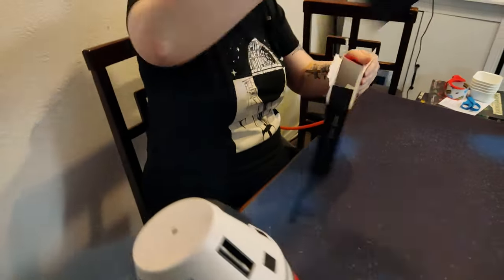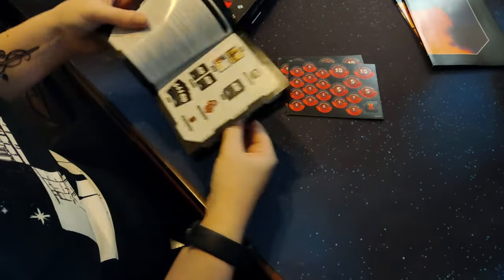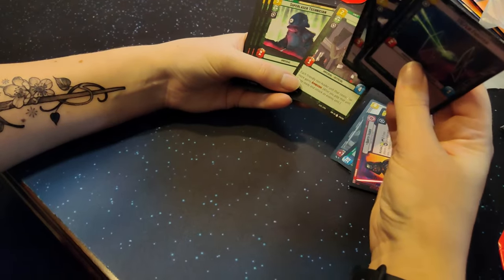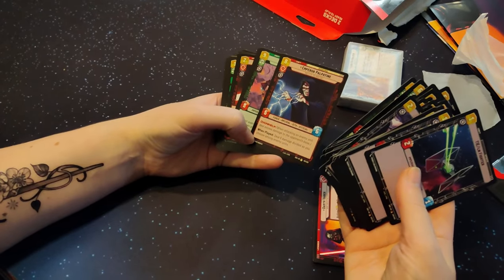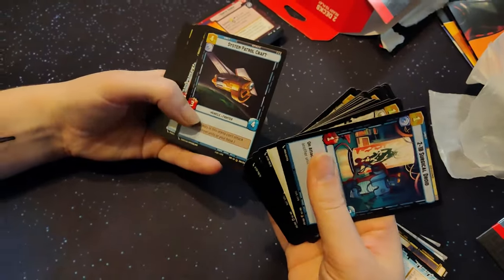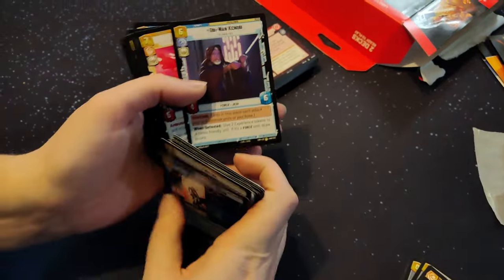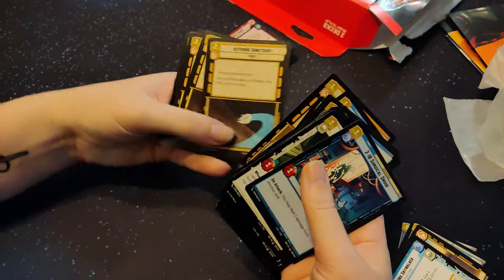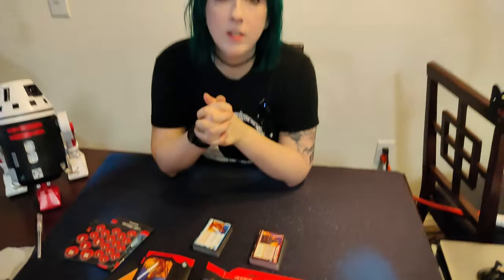Star Wars Unlimited Two-Player Starter Unboxing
Let's get Bethany's reaction to seeing what's in this cool box.